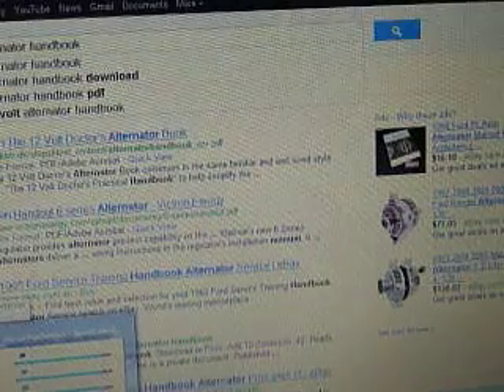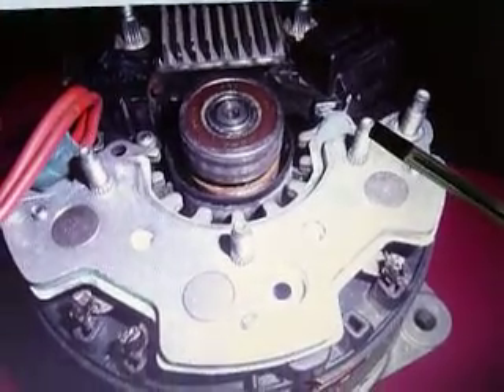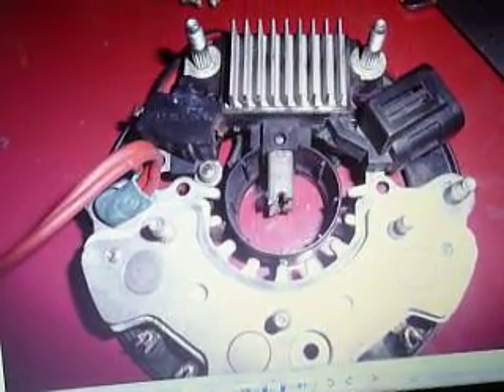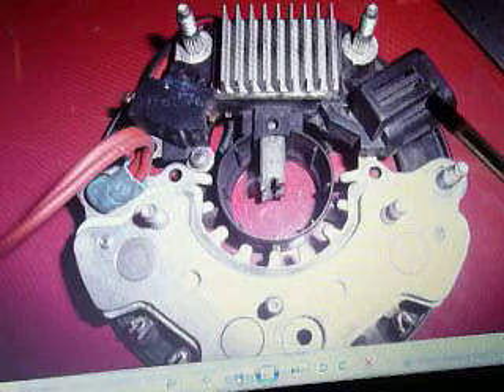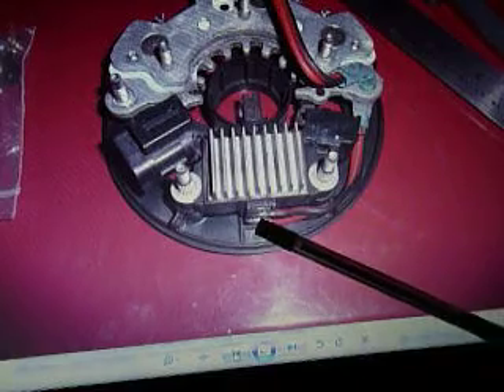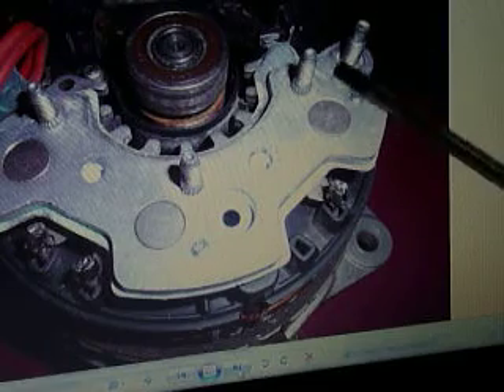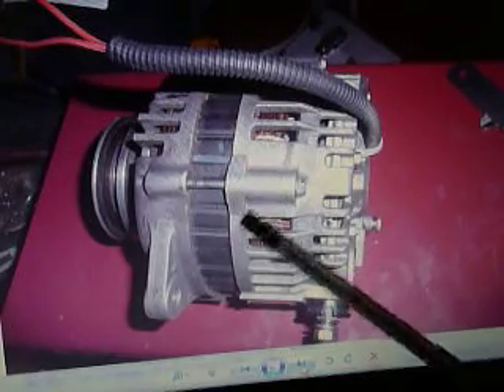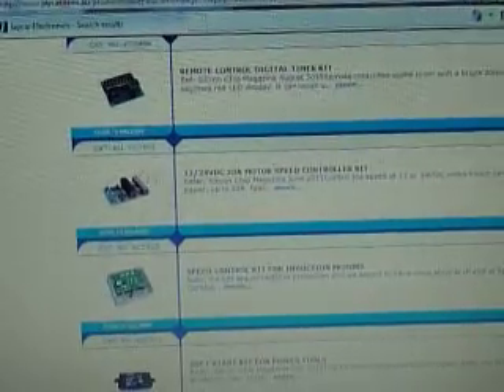alternator mods for resonant hho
this video is for the guys asking about my modified 12v alternator.
now we can manually control the output to higher voltages, say 28v.
i reacon this is what stan meyers was doing in his original patents.
lower current, higher voltage, PLUS mechanical input for big gas outputs.
the resonant 'sweet spot' more in the modified alternator than the cell.
Stan Meyers never did seem to have much to say about his alternator
just 'gas rate control unit' 'resonant charging choke circuits' and bingo...
it's in the lab, on the buggy, hardly mentioned, the frigging modified alternator.